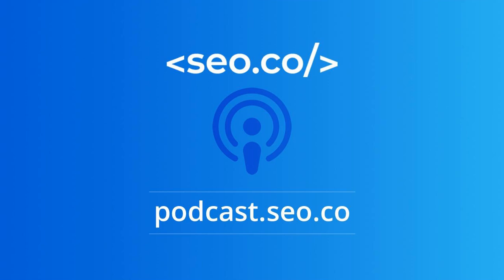#774: Software Development for Small Business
For small businesses, custom software development is the way to go. Off-the-shelf software can't compete with the need for rapid technological innovation.

 Custom software can help you scale and expand your business over time. It can also improve your communication and enhance your brand image. There are plenty of freelance software developers out there, but little in between for small businesses.

 Having a custom solution designed specifically for your business ensures you don't have to compromise in any area. We understand what small businesses want with custom software development because we are a small business.

 SEO // PPC // DEV // WEBSITE DESIGN // RECRUITERS